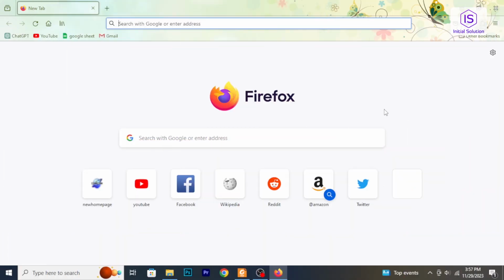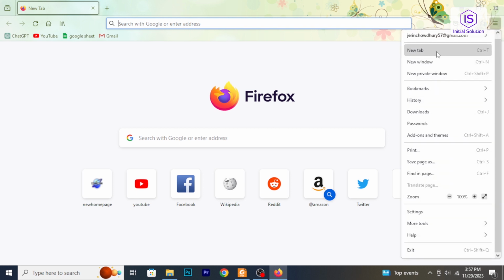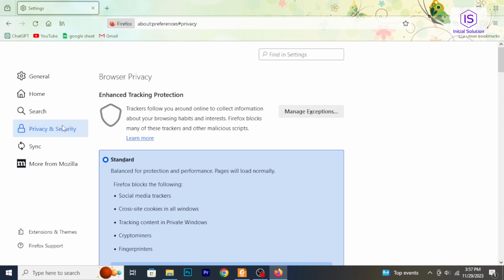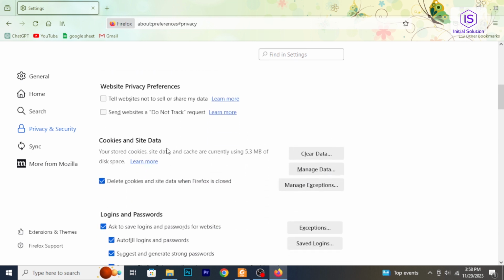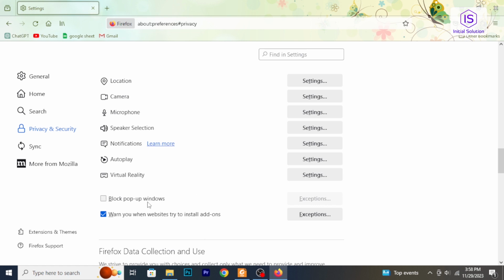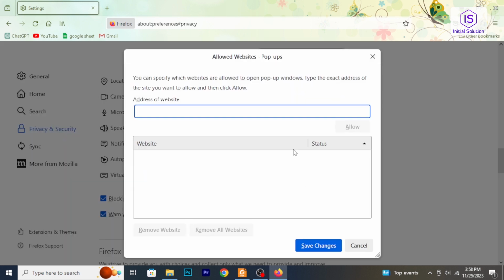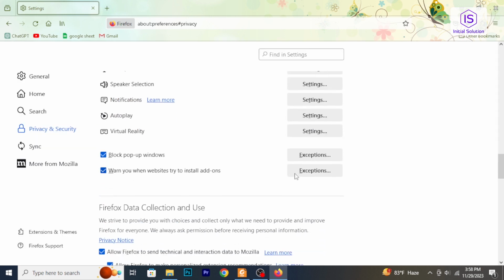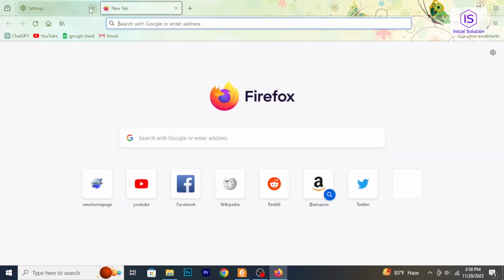How to allow pop-ups in Firefox 2024 (Easy Steps)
Stuck with blocked pop-ups on Firefox? Learn how to allow pop-ups in Firefox with this simple step-by-step guide. Optimize your browsing experience! 🌐🖥️

Step 1: Launch Firefox Browser on Your Computer.
Step 2: Click on the Menu Button (Three Horizontal Lines).
Step 3: Select "Options" or "Preferences."
Step 4: Go to the "Privacy & Security" Section.
Step 5: Under Permissions, Click on "Exceptions" Next to "Block Pop-up Windows."
Step 6: Enter the Website URL and Allow Pop-ups.
Step 7: Save Changes and Exit the Settings.

📖 Chapters of How to Allow Pop-ups in Firefox:
00:01 - Introduction: Greeting and Tutorial Topic Explanation (Allowing Pop-ups in Firefox)
00:12 - Opening Firefox: Accessing the Three-Line Menu Icon in the Top Right Corner
00:25 - Accessing Settings: Choosing "Settings" from the Dropdown Menu
00:33 - Navigating to Privacy and Security: Locating the "Privacy and Security" Tab in the Settings Window
00:42 - Managing Privacy and Security Settings: Finding the "Permissions" Section
00:51 - Finding Pop-up Windows Option: Searching for the "Block Pop-up Windows" Option
01:02 - Customizing Pop-up Settings: Accessing Settings for Pop-up Window Behavior
01:11 - Allowing Specific Websites: Adding Website Addresses to Allow Pop-ups
01:21 - Saving Changes: Saving Changes and Closing the Settings Window
01:31 - Conclusion: Confirmation of Video's Helpfulness, Encouragement for More Tutorials on Initial
01:38 - Sponsorship Message: Xirosoft Services (Graphic Design, UI/UX Design, Digital Marketing, Web Development)
01:54 - Encouragement to Check Description for More Details
01:59 - End of the Video